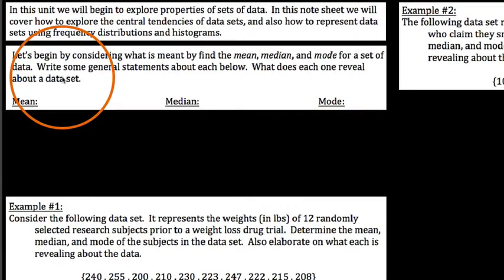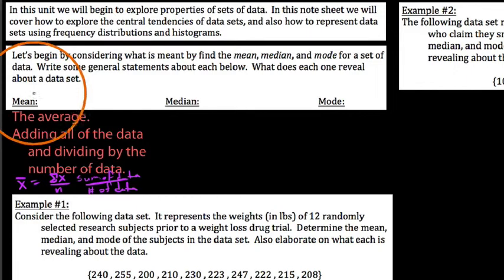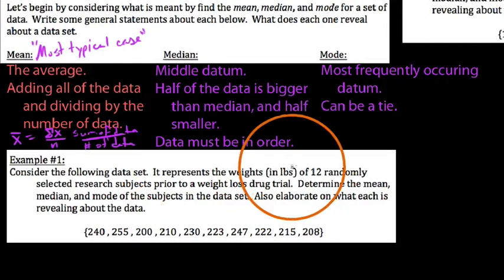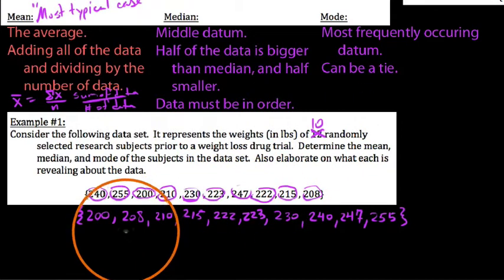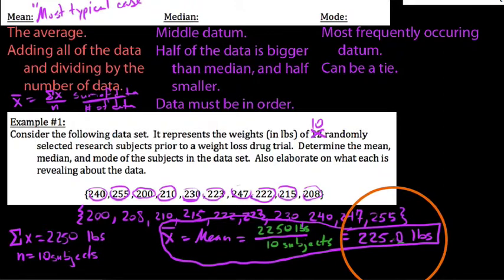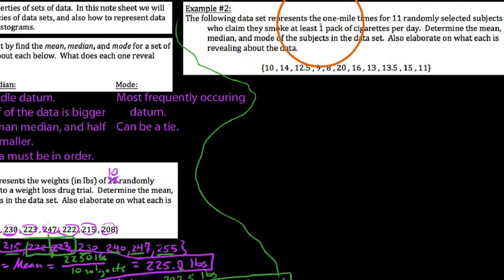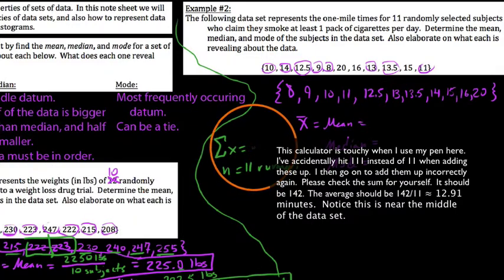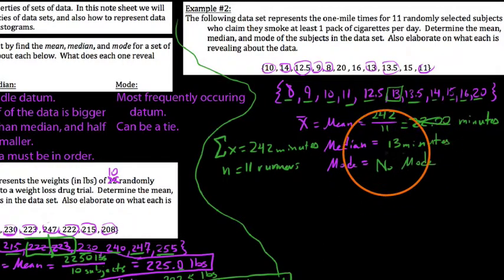HA2 12.6.1, The Mean, Median & Mode of a data set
In this video I run through what the mean, median and mode are for a data set.  I cover what they represent primarily, but also how they are calculated and identified.